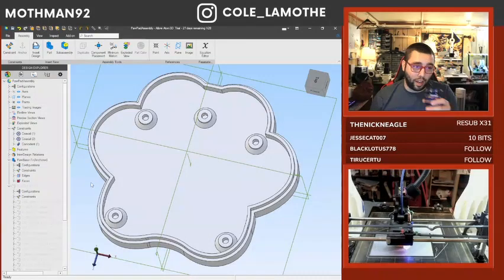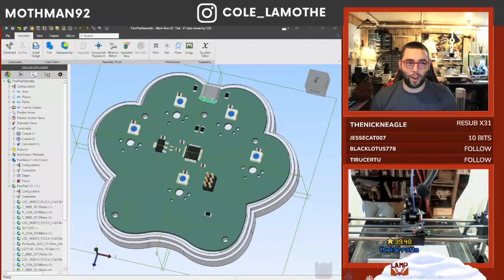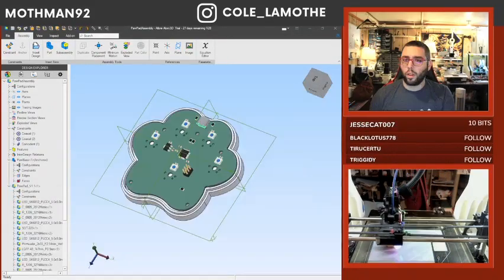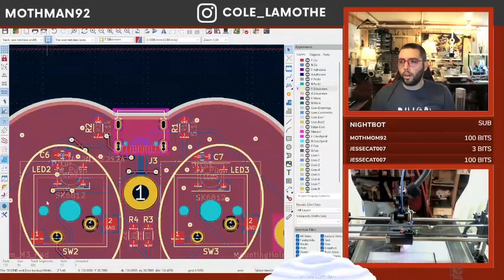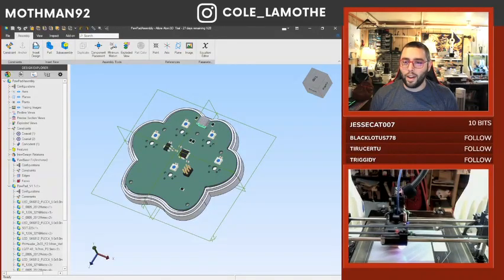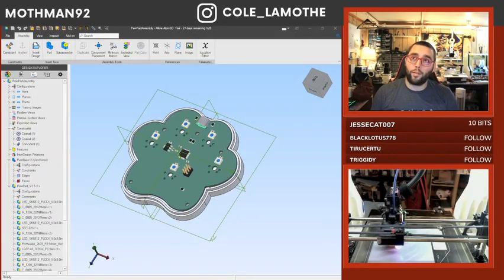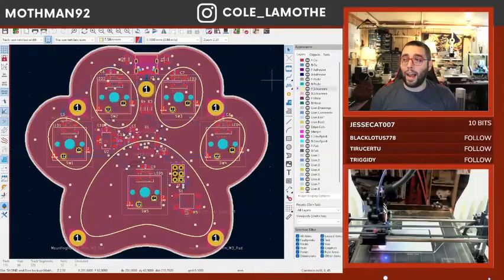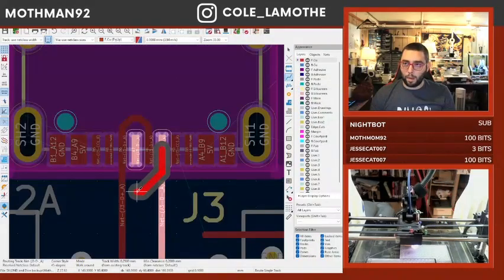🎮Trực Tiếp Quy Trình Cắt CNC Tối Ưu Năng Suất Tại Xưởng🎮